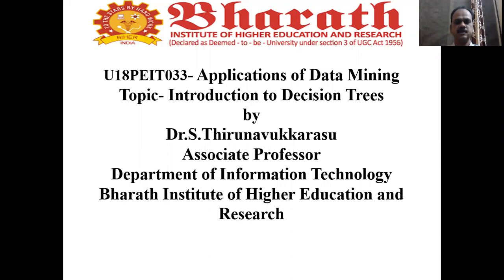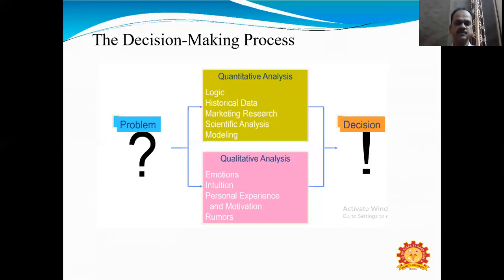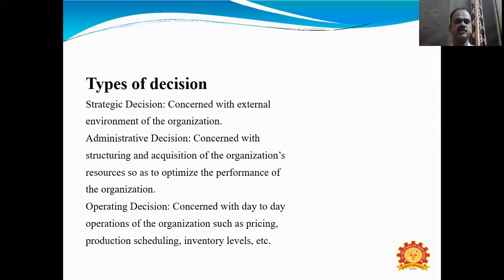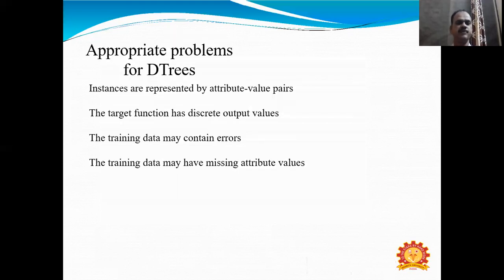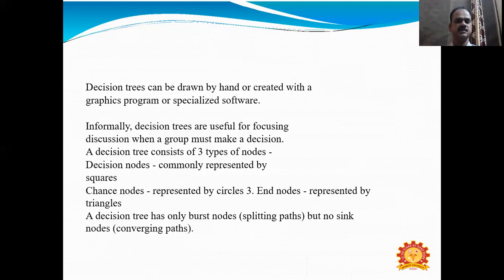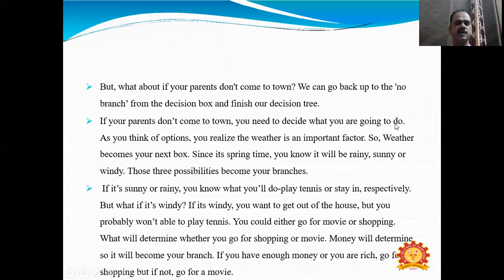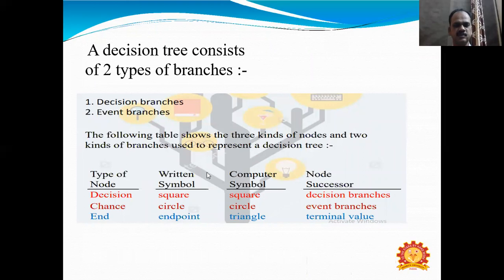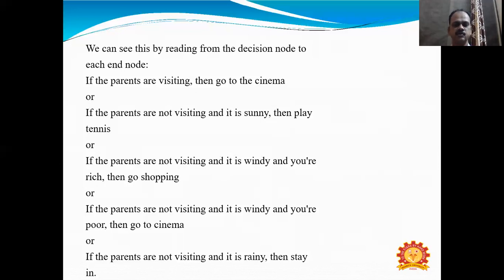U18PCIT033- V3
Applications of Data Mining, Dr.S.Thirunavukkarasu, Associate Professor/IT, BIHER